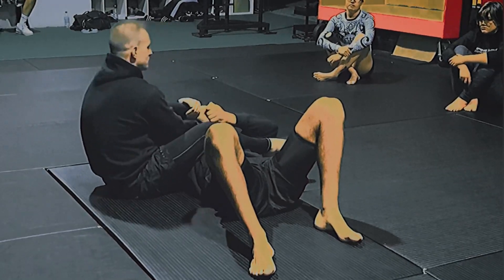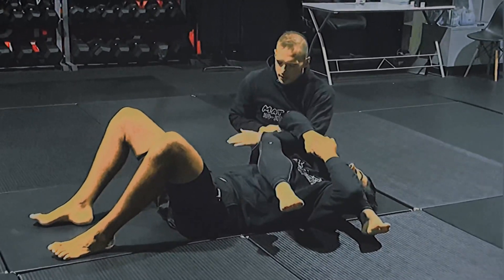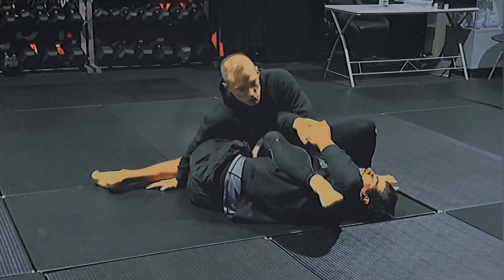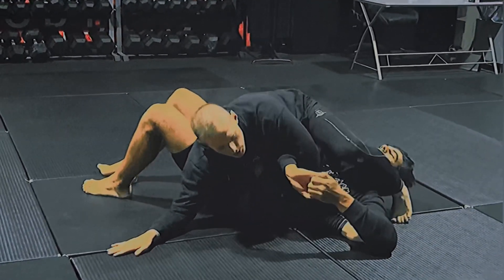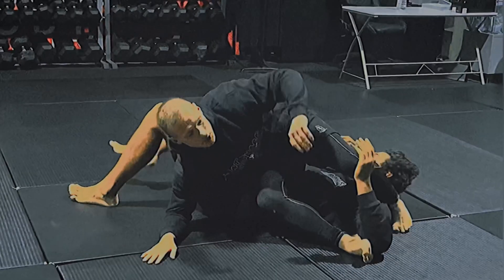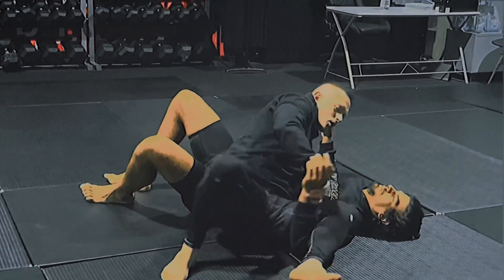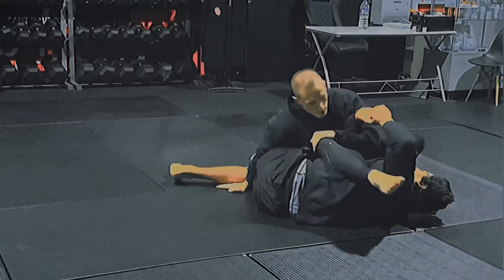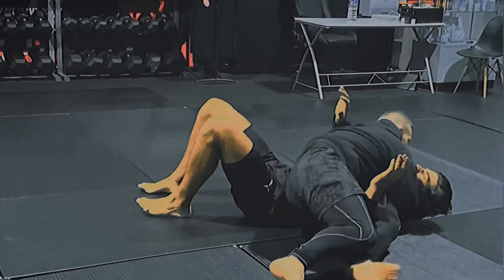This took my armbar to another level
This one special technique took my armbar to another level